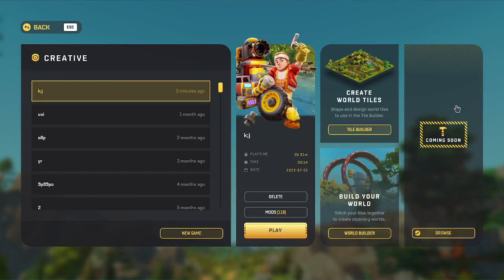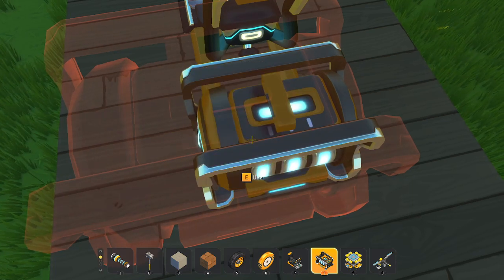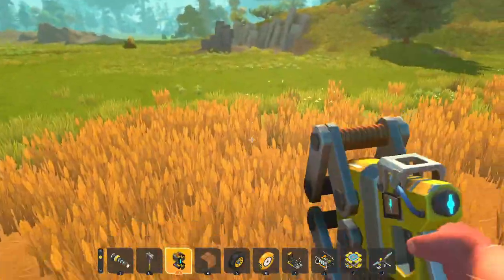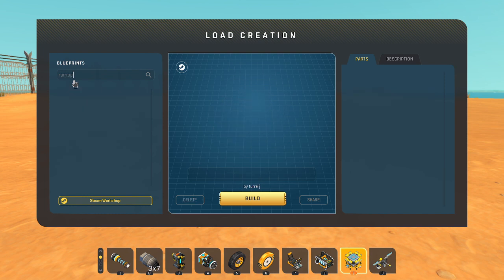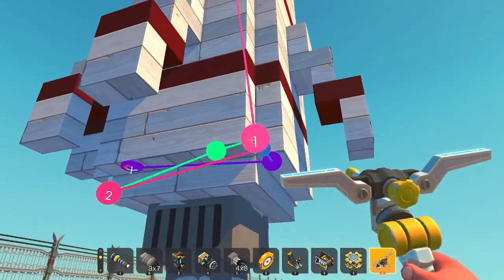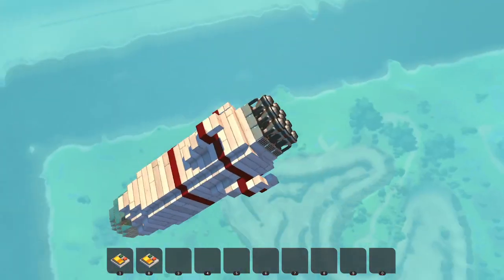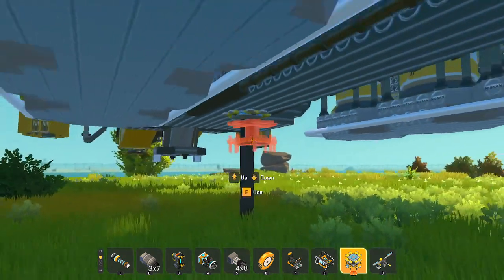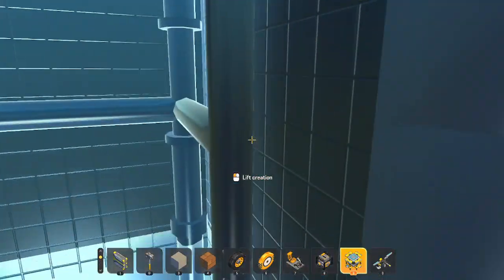Scrap Mechanic Must Have Builds and Creations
How to play Scrap Mechanic. Build and Create the best world in Scrap Mechanic with these must need vehicles.

Tool up and enter the creative paradise of Scrap Mechanic! Build fantastic machines, go on adventures with your friends and defend against evil Farmerbots in this imaginative multiplayer survival sandbox. With Scrap Mechanic’s powerful creation tools you can engineer your own adventures!

‘Be a robot mechanic’, they said. ‘Easy money’, they said. We’re pretty sure the job description didn’t mention crash landing on a far away planet, with thousands of crazed worker robots out for blood! You’re stranded on a faraway agriculture planet where the Farmbots working the fields have gone haywire. With your tool belt tightly fastened, there’s only one way to survive: using your quick thinking, creativity and a wily knack of turning your surroundings to your advantage!

Survival Mode!